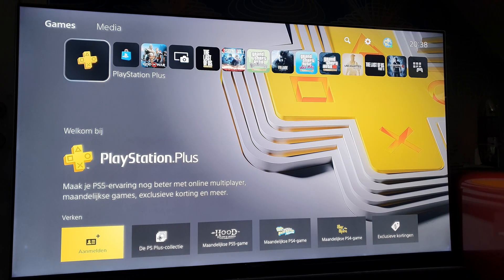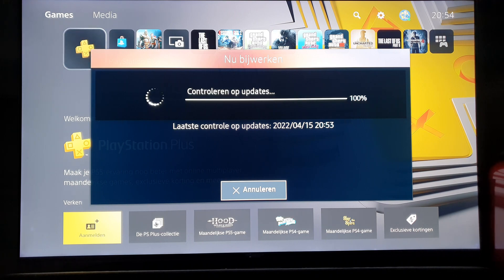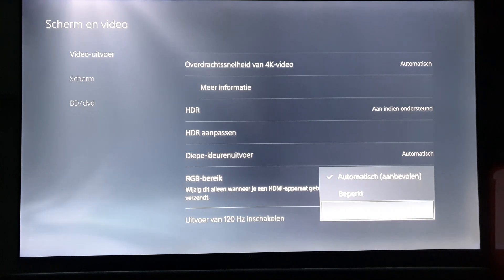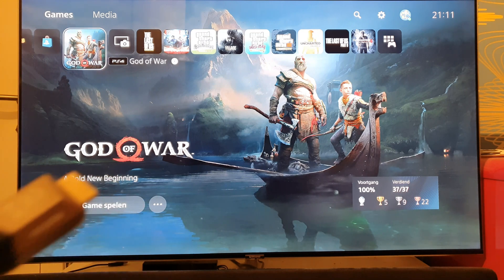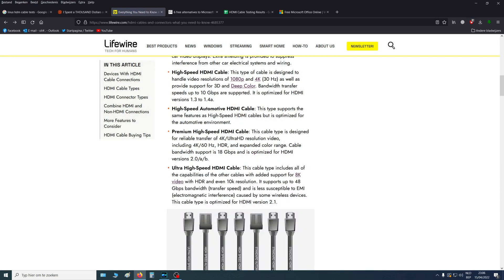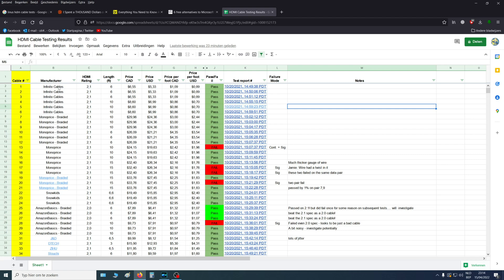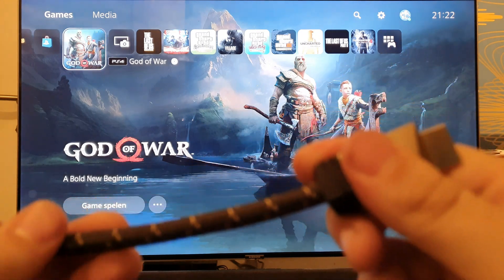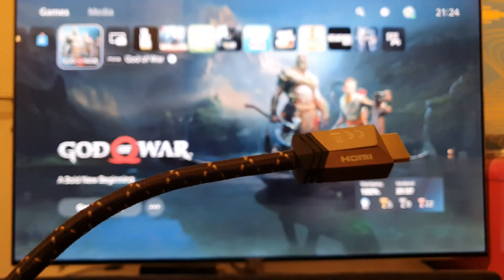tv blackscreen flickering fix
i hope this fix helps everybody